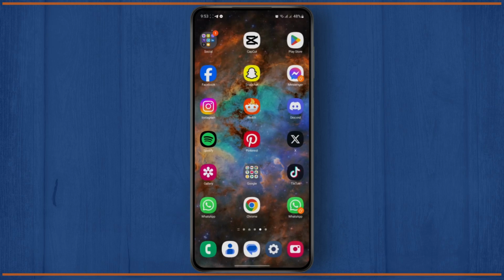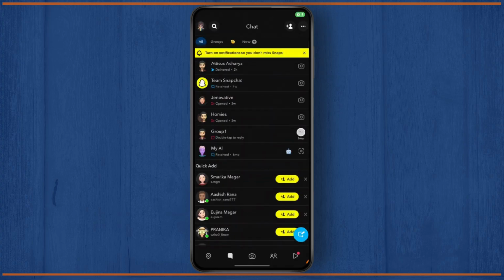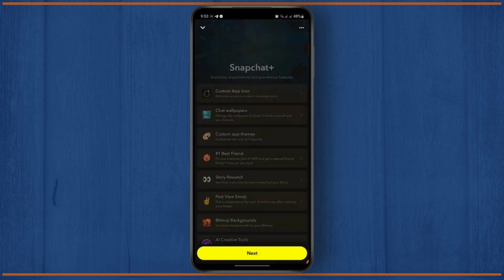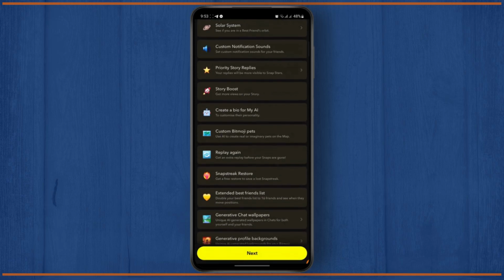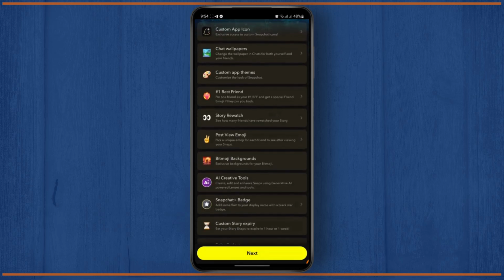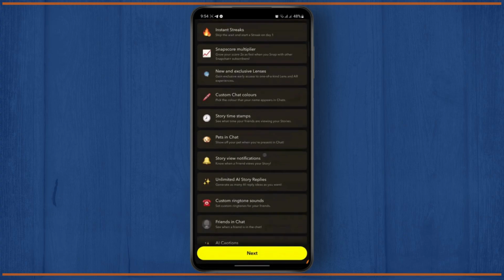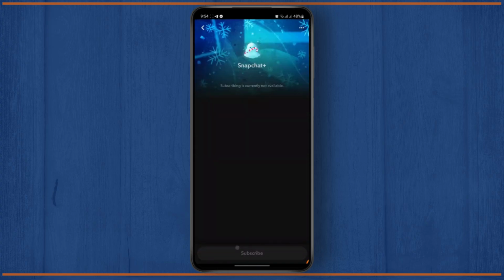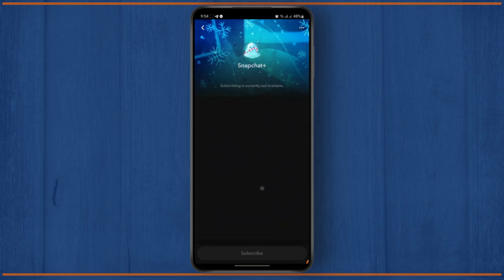How to Get Snapchat Plus Free Trial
Learn how to easily get Snapchat Plus free trial in this step-by-step guide. Whether you're new to Snapchat Plus or looking to try out its premium features, we've got you covered with the best methods!

In this video, you'll discover how to get Snapchat Plus free trial, how to access Snapchat premium features, and everything you need to know to enjoy Snapchat Plus at no cost.

Timestamps:
0:00 Introduction
0:20 Step 1: How to Sign Up for Snapchat Plus
0:45 Step 2: Activating the Free Trial
1:15 Step 3: Enjoying Premium Features